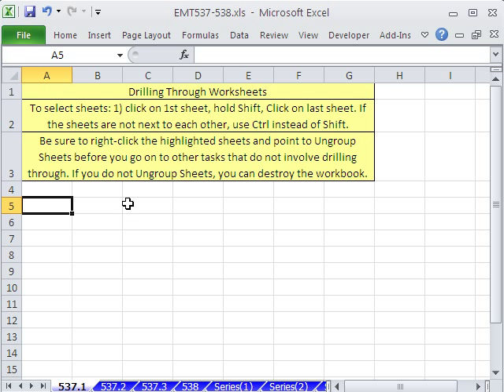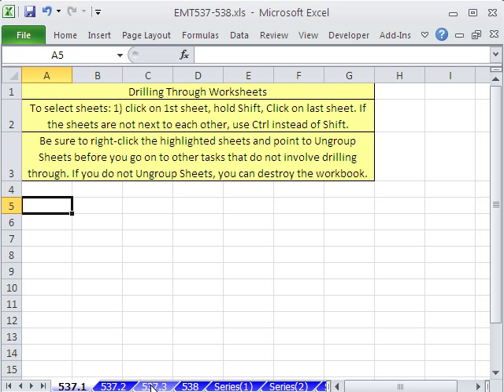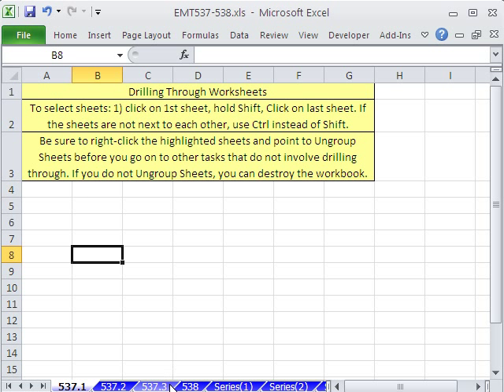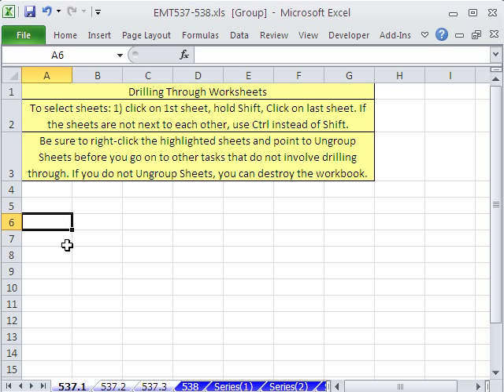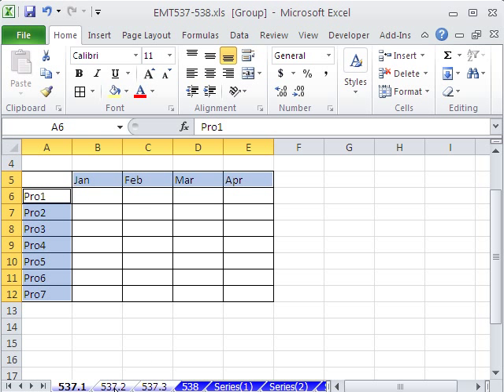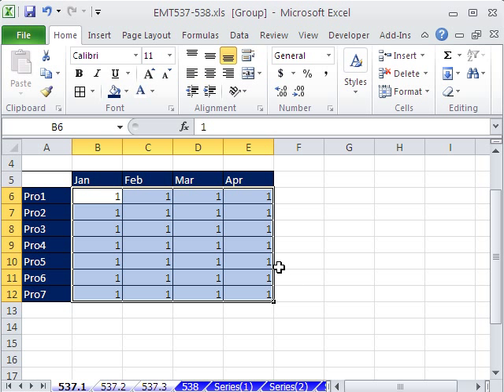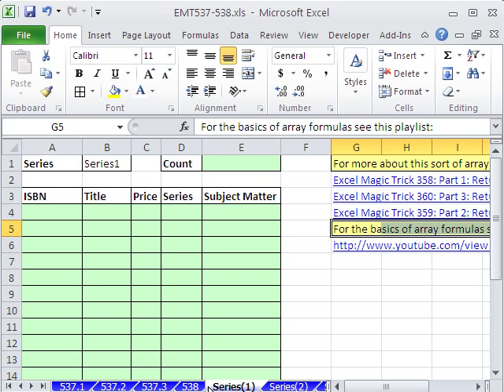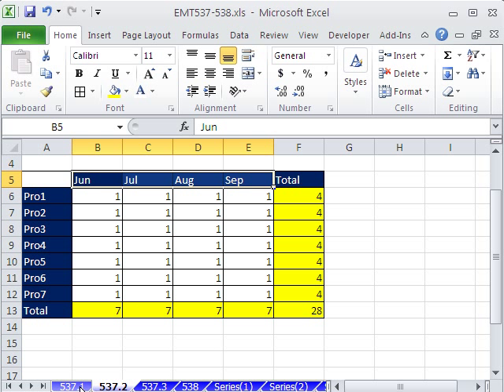Excel Magic Trick 537: Drill Through Spreadsheets -- Formatting, Formulas, Editing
See how to drill through a spreadsheet to speed up formatting, formulas creation and editing.